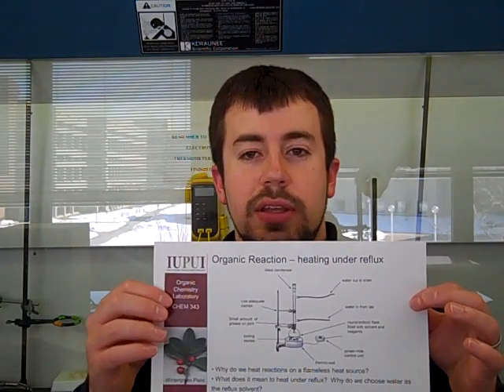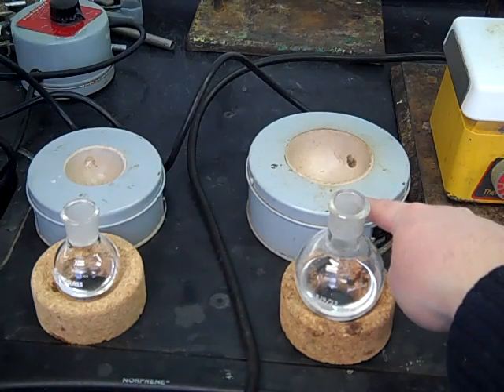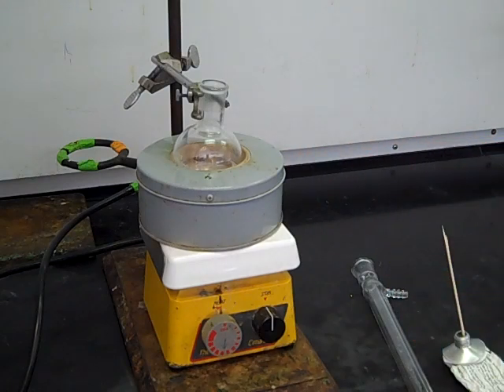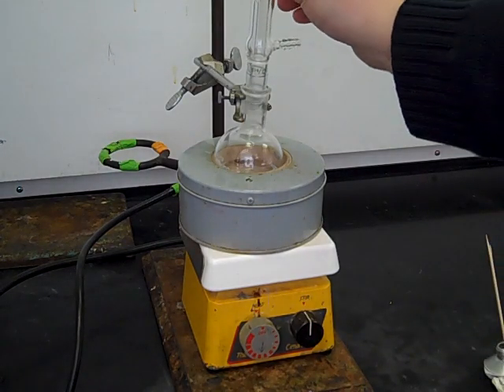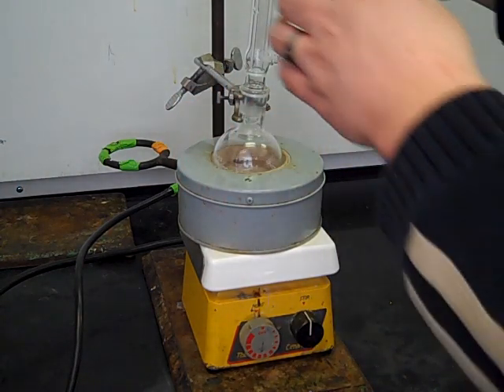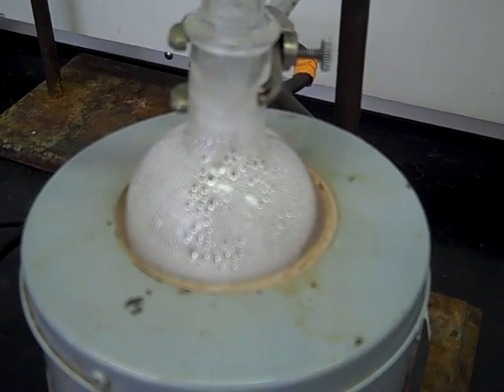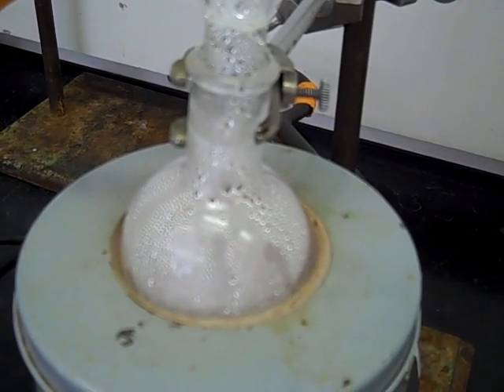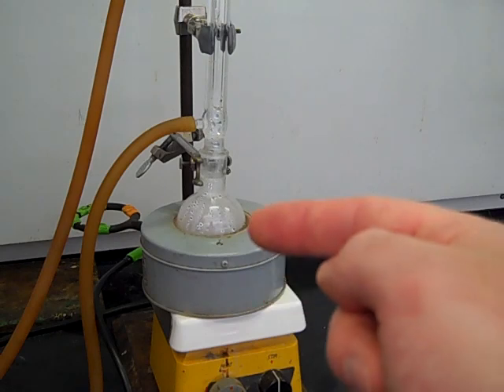Exp 4 Refluxing a Reaction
Heating an organic reaction by the reflux process.